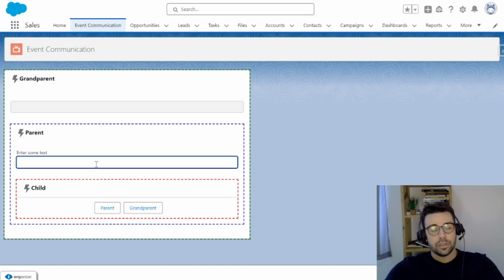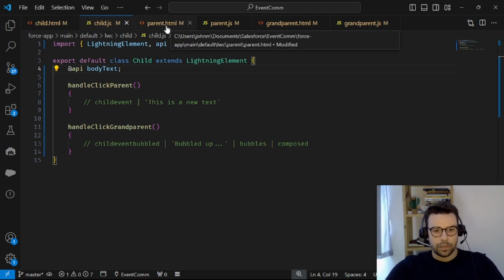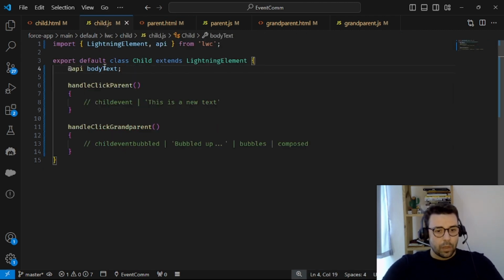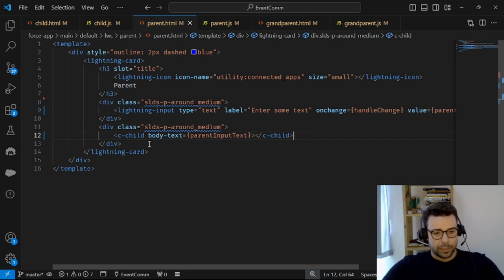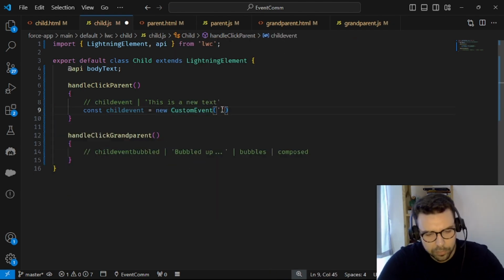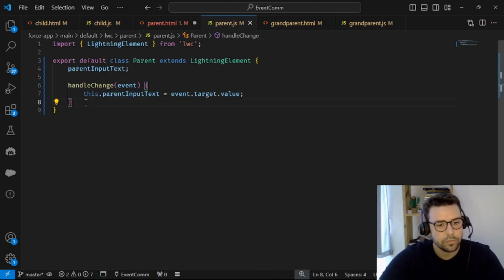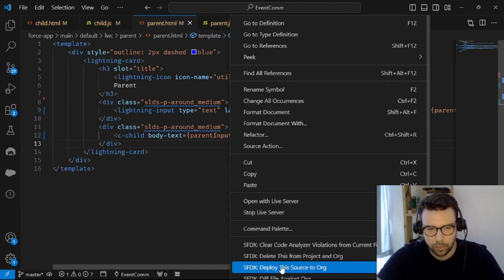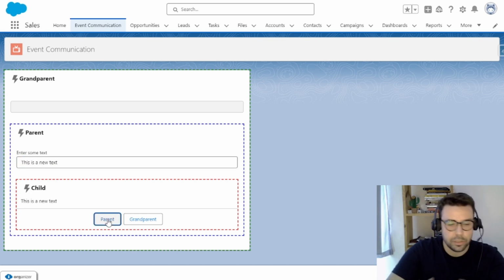LWC Parent-Child Communication With Events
In this explainer, I'll describe how a parent component sends data to a child component and how a child component can communicate and sends data to a parent component.

PS. I'm experimenting creating videos for youtube. I welcome all constructive criticism.

0:00 Intro
0:11 Parent to Child (attribute)
3:15 Child to Parent (event)